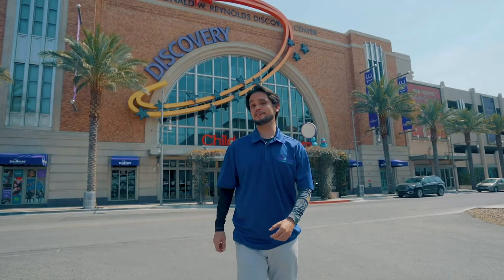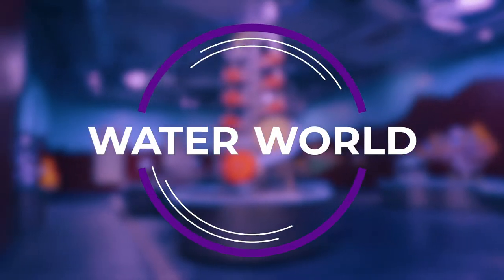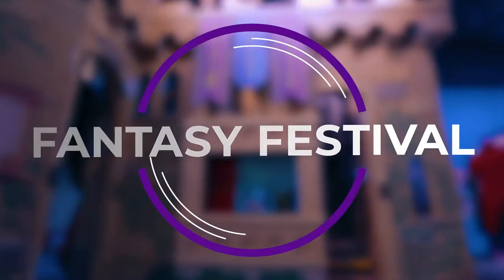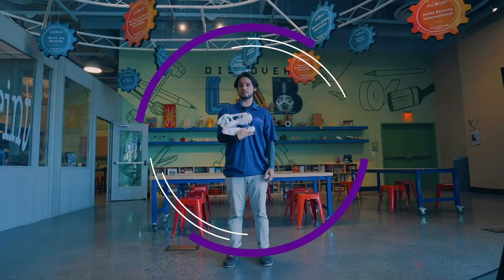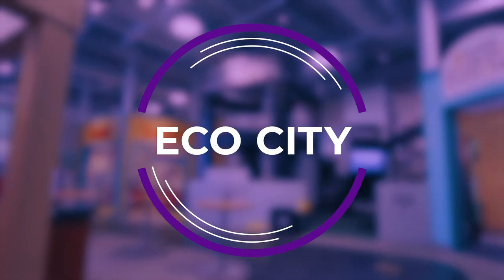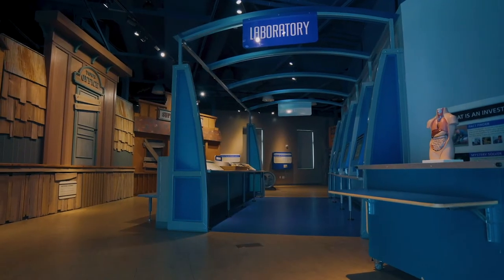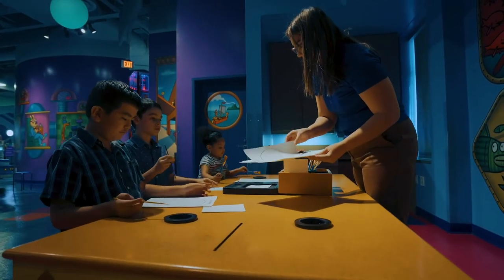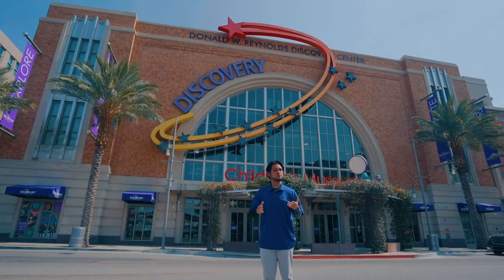Virtual Tour of DISCOVERY Children's Museum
Enjoy this virtual tour of DISCOVERY Children's Museum, the ONLY children's Museum in Las Vegas, Nevada. Our nine galleries are filled with hands-on, interactive STEAM educational experiences so much fun that kids don't realize how much they're learning!